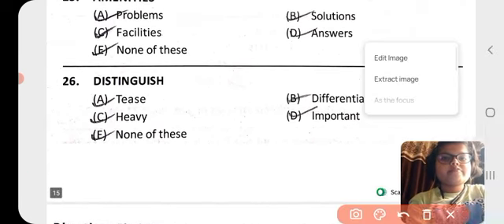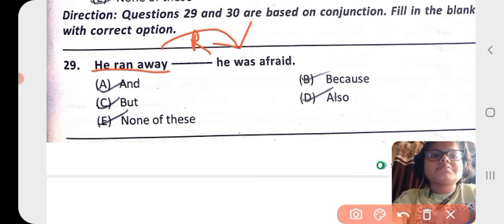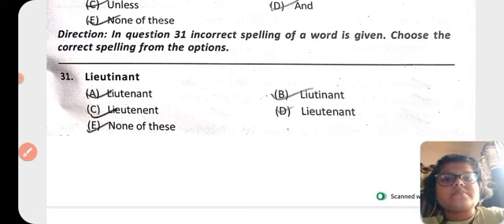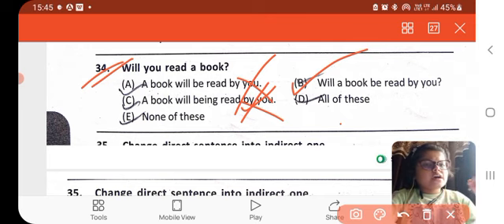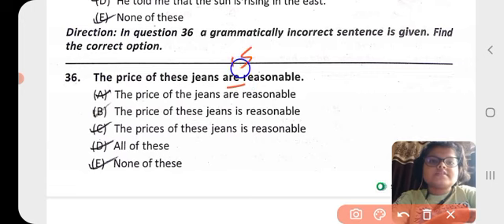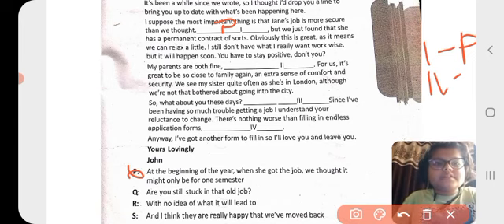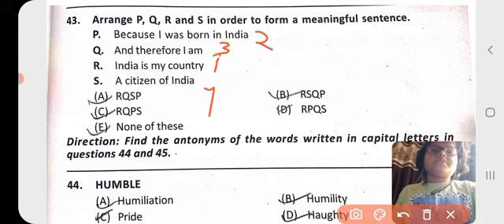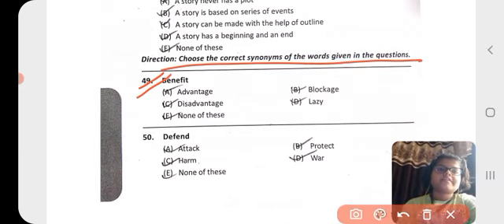English Olympiad most important questions | Part 2 | Class 6 | Fun Learning